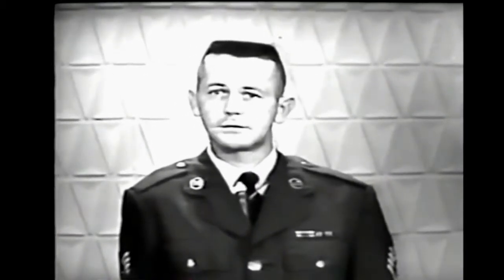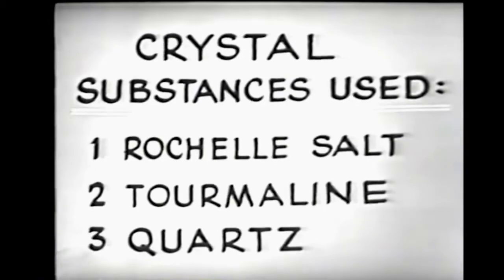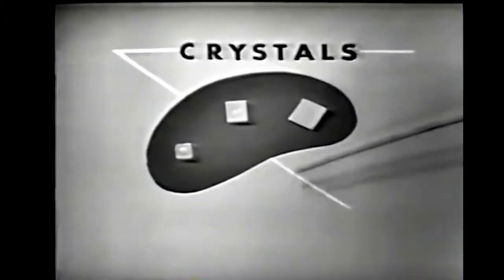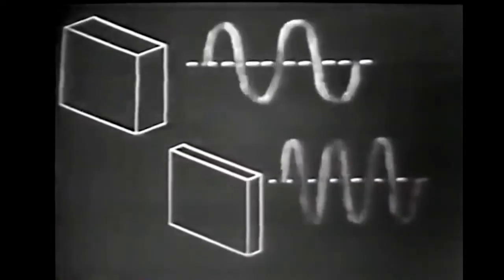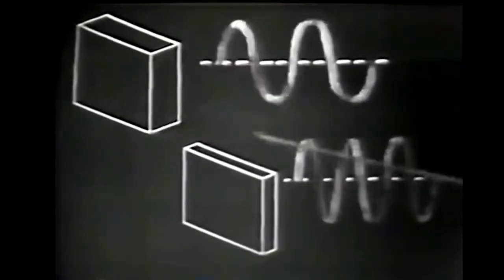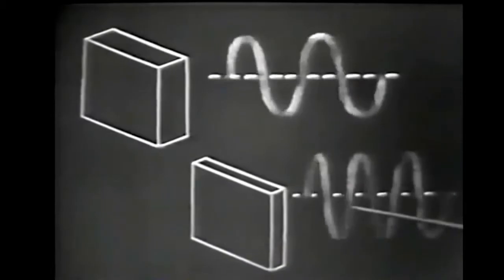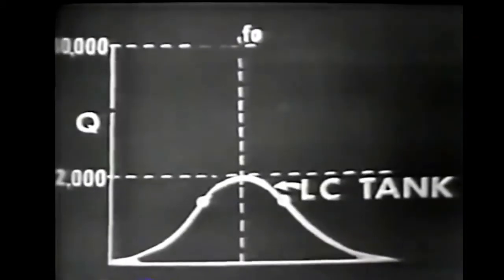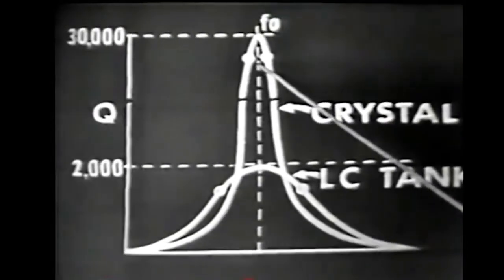Piezoelectric effect of crystals - Oscillator Circuit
Piezoelectric effect of crystals and Crystal oscillator.  1964, The air force of the United States analyses how crystals are used.